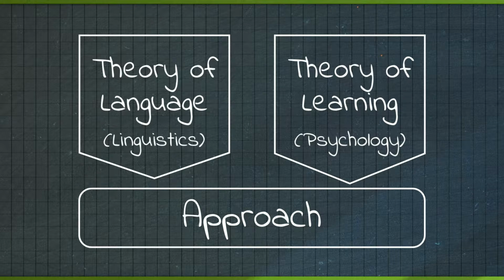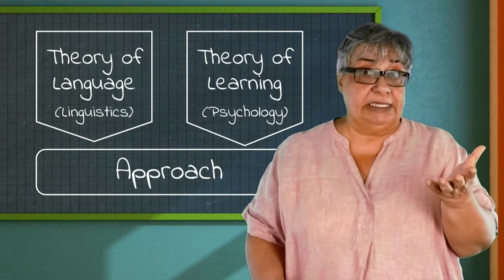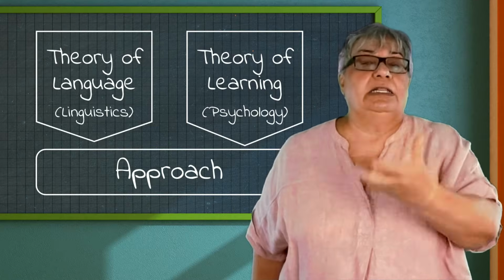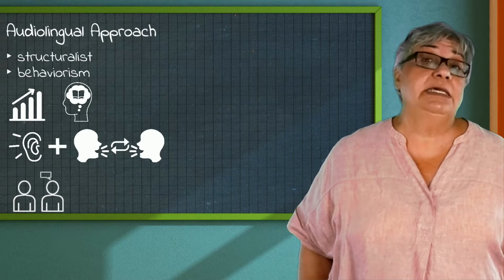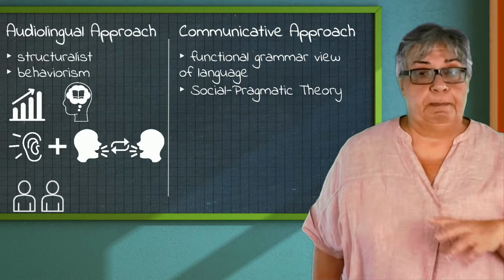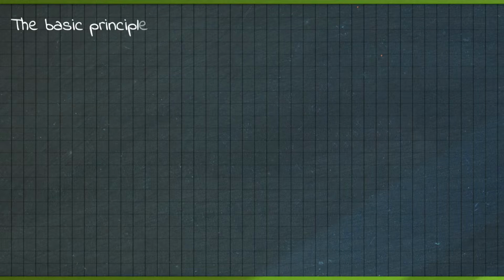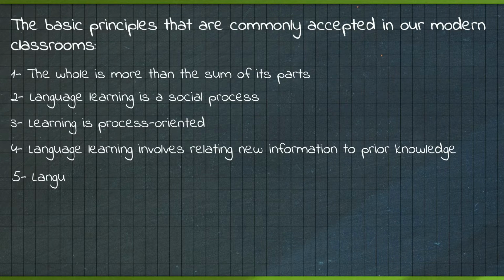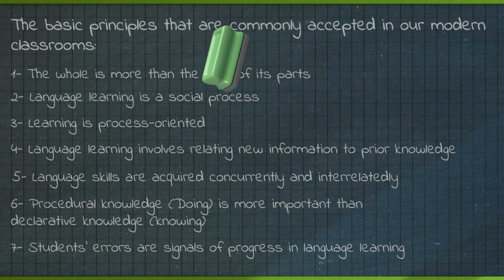APPROACH, METHOD & TECHNIQUE IN ELT | Help Line for ELT Teachers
Hello!
Edward M. Anthony (an American Applied Linguist) identified three levels of conceptualization and organization, which he termed approach, method, and technique, and the arrangement is hierarchical. In this video, Prof. Dr. Aydan Ersöz focuses on these concepts and explains them. She also gives some examples.

References:
‣ Anthony, Edward M. 1963. Approach, Method, and Technique. English Learning. 17: 63-67. Ann Arbor: University of Michigan Press.
OR
‣ Anthony, Edward M. 1963. Approach, Method, and Technique. ELT Journal, Volume XVII, Issue 2, January 1963, Pages 63–67,